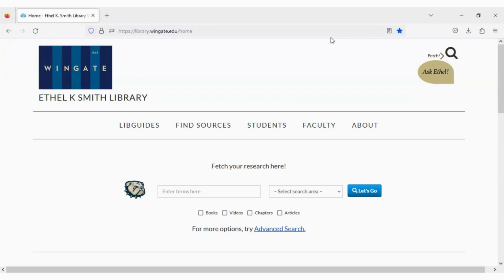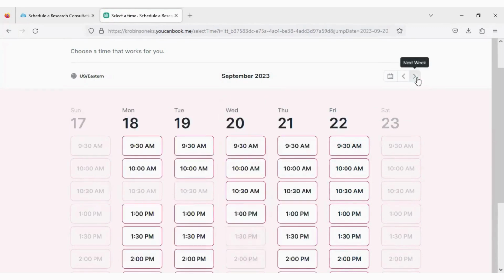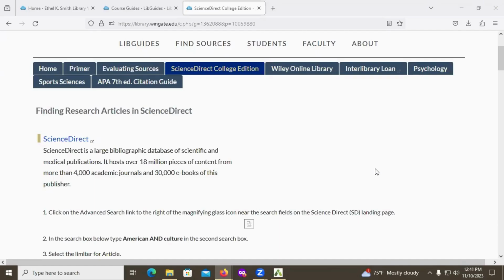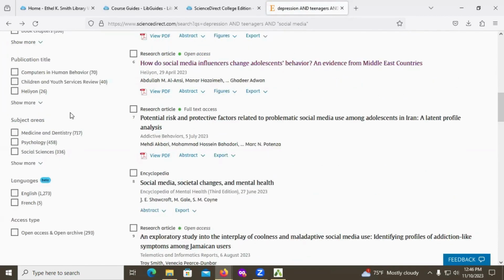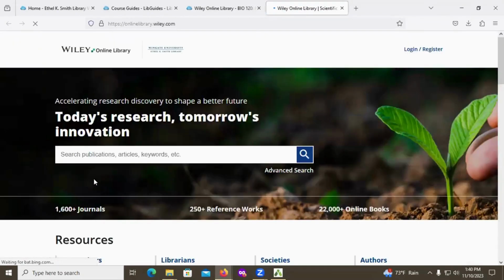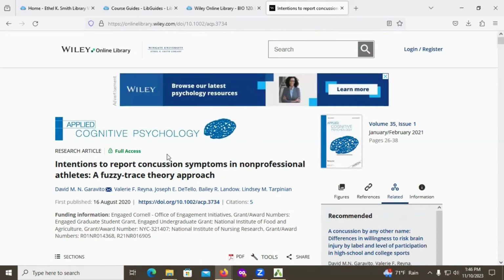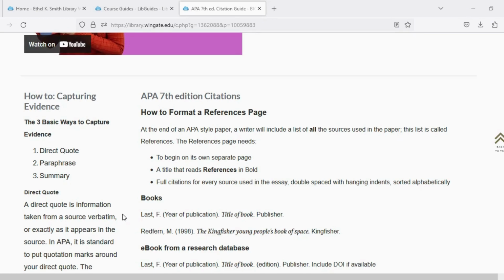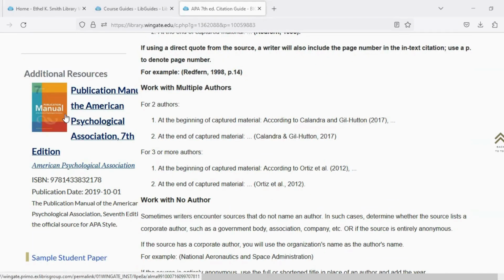BIO 120 Library Instruction